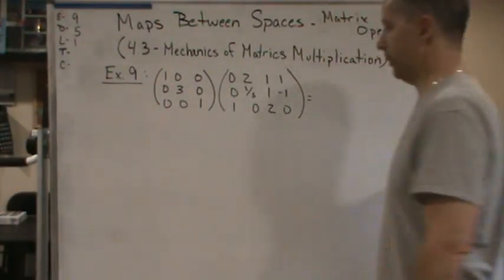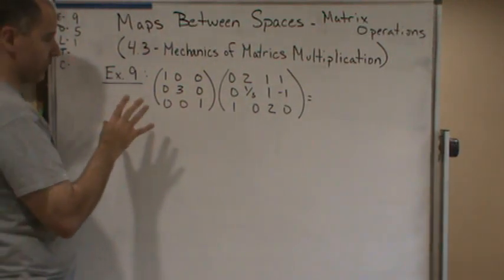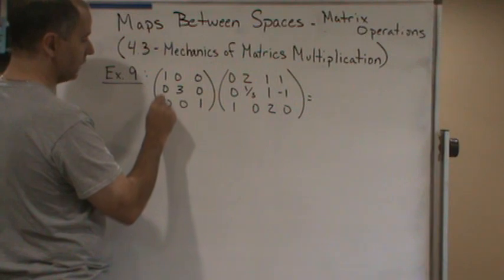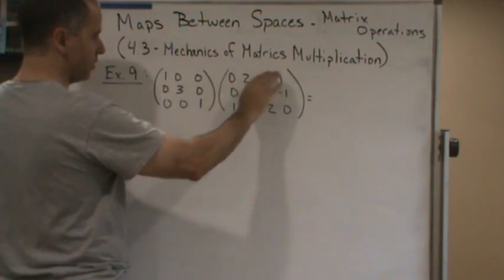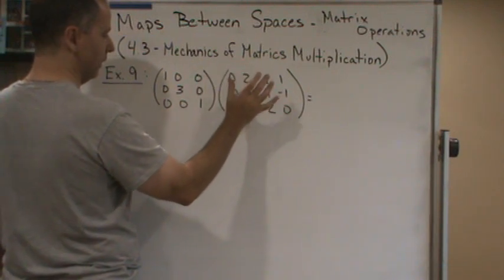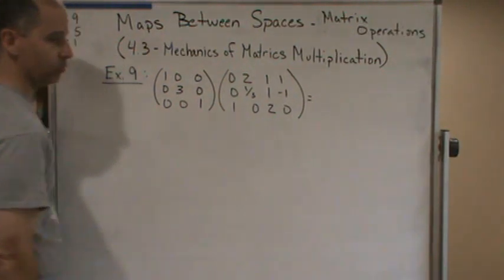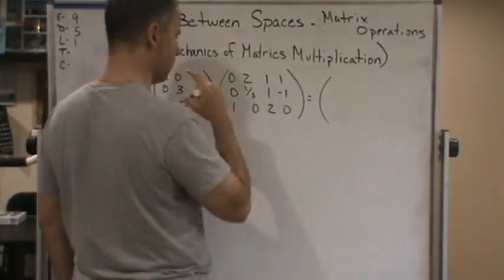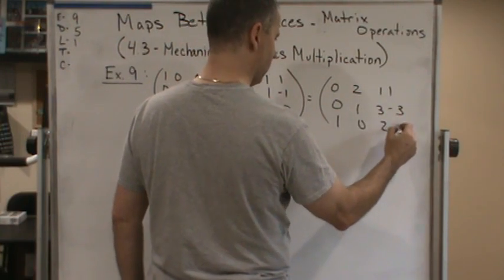Linear Algebra Maps Between Spaces Matrix Operations Mechanics of Matrix Multiplication Ex9